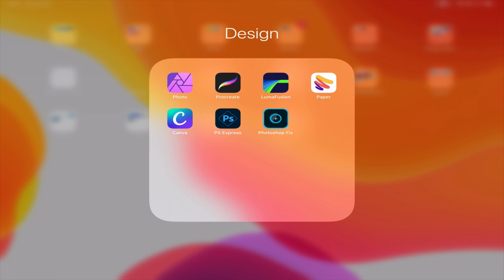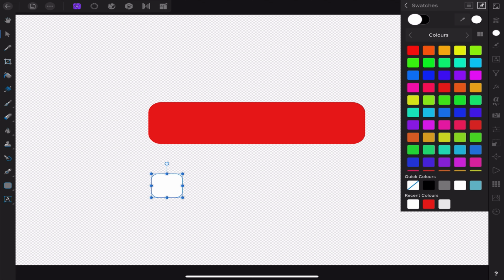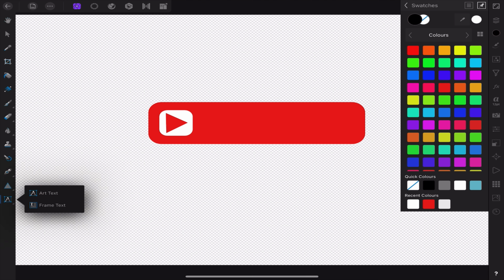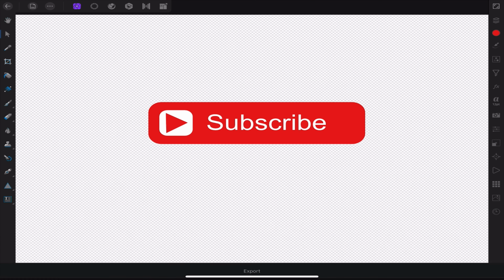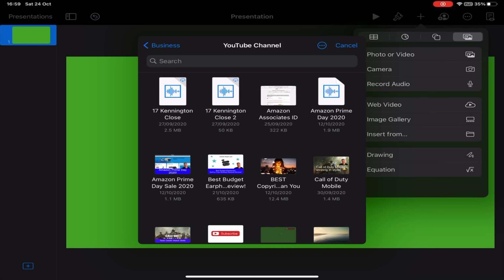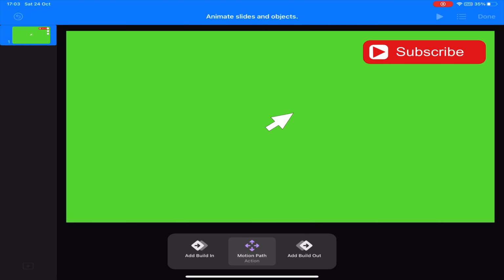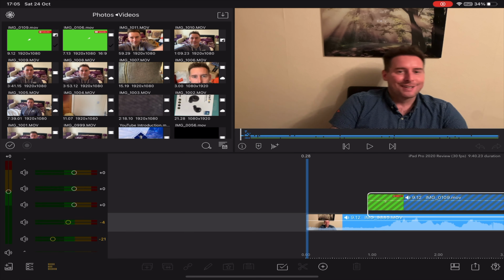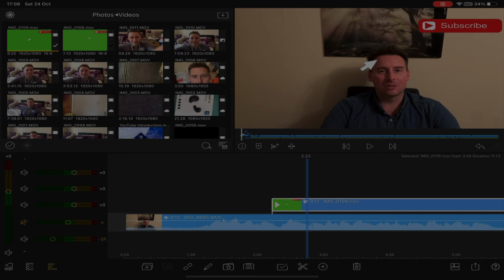How to Make a Subscribe Button Animation For Your Videos!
In this video I’m going to show you exactly how to do it!

I use a combination of Affinity Photo, Keynote and LumaFusion on the iPad Pro to create this effective animation. The principles I use in this tutorial can be applied to most photo editing/creation, presentation and video editing applications on iPad, Mac or PC!

Let me know what you think and feel free to make any suggestions for future videos you’d like to see.